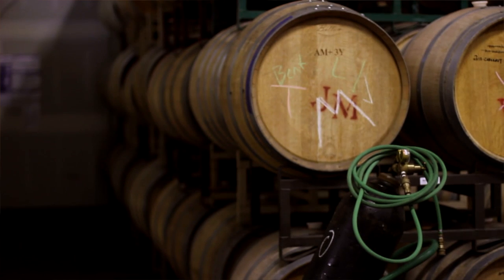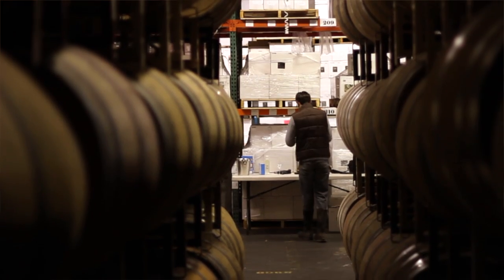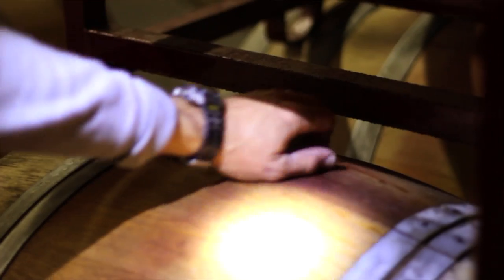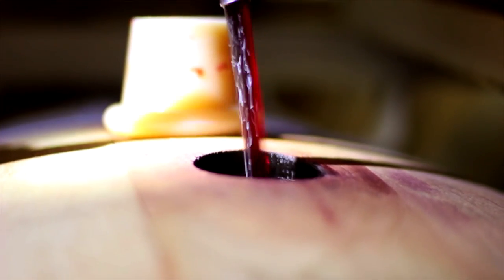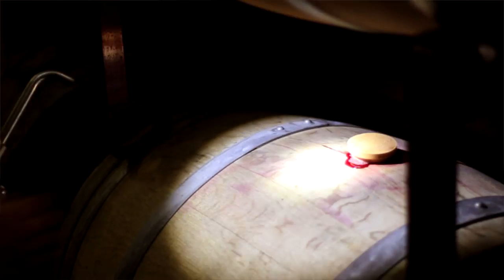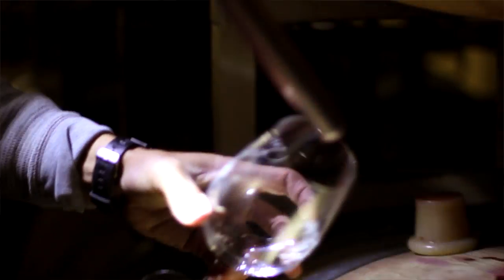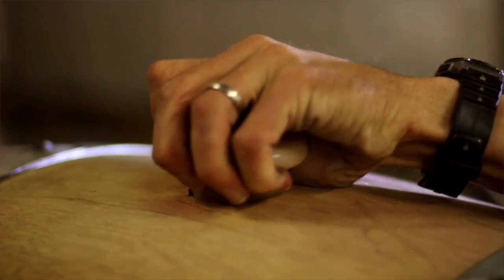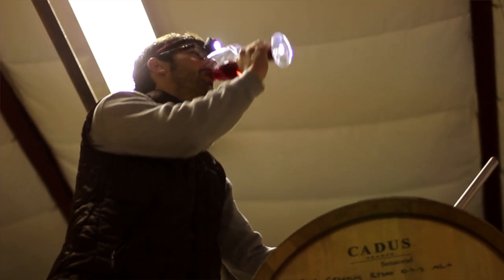Notes From the Winemaker - Topping Barrels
Notes From the Winemaker - Topping Barrels. Wine ages best when the barrels are full, so every 6-8 weeks the winemaker must top each barrel to compensate for evaporation. This video shows how Paul Frankel, winemaker at Sculpterra Winery, tops barrels. This is also his chance to taste the wines and evaluate them.